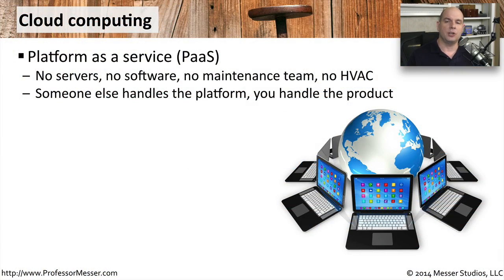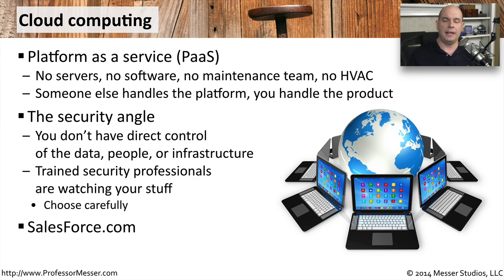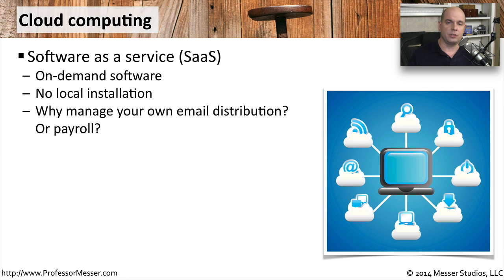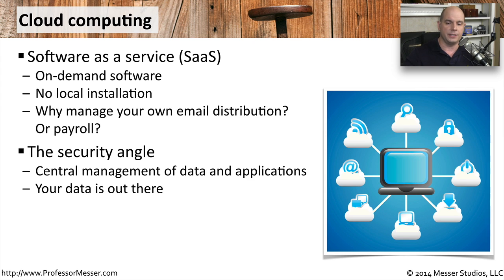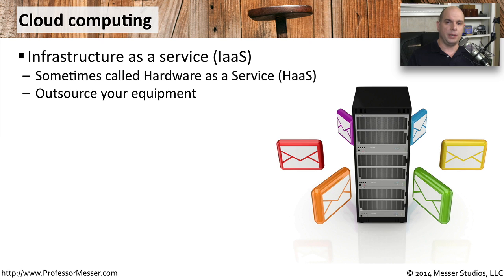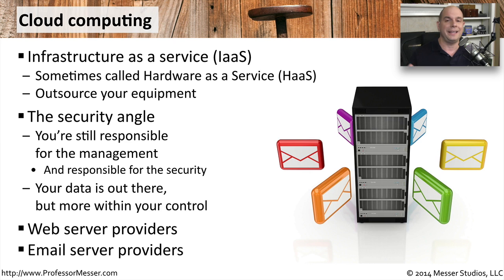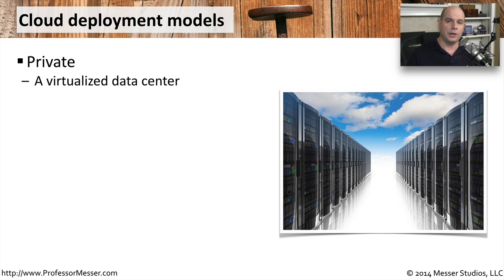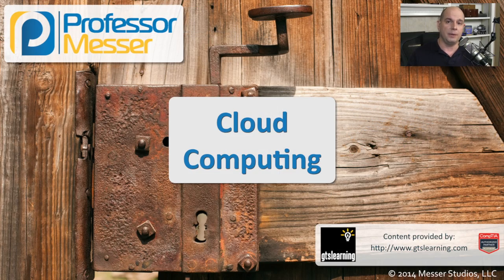Cloud Computing - CompTIA Security+ SY0-401: 1.3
The term “cloud computing” has many different meanings, depending on the context. In this video, you’ll learn about platforms as a service, software as a service, infrastructure as a service, and the different cloud deployment models.